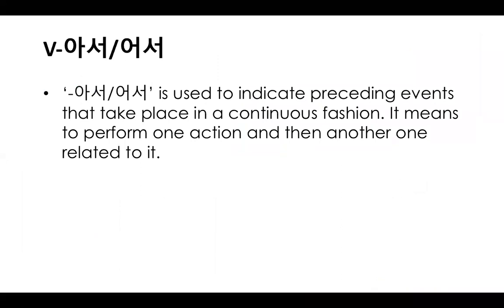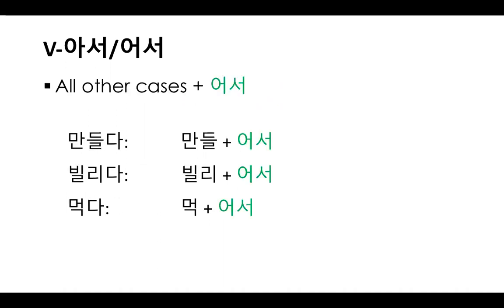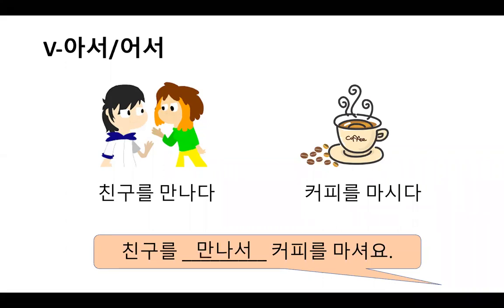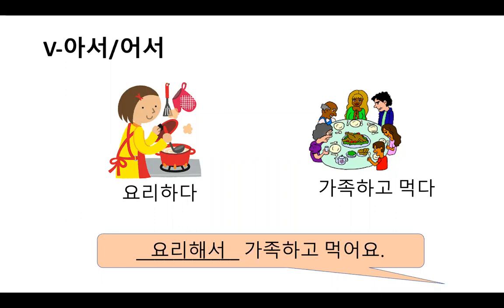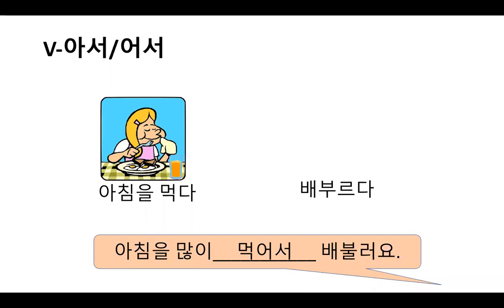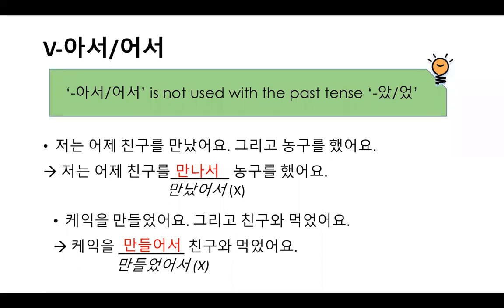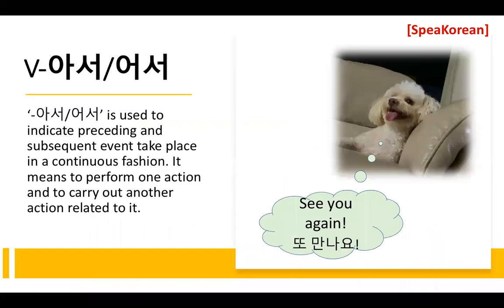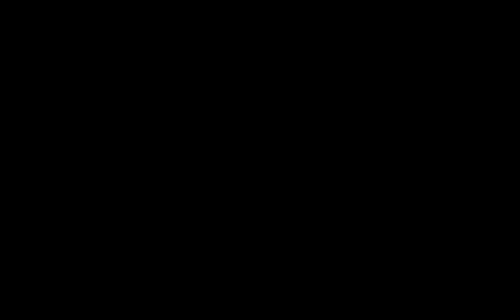[SpeaKorean] I Love Korean 2_Grammar_Unit 6-3_V 아서/어서